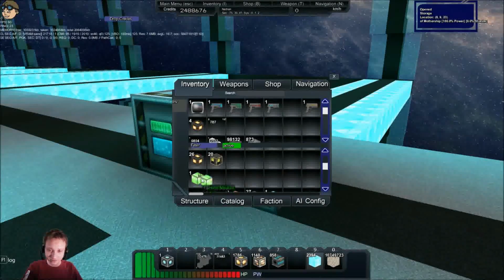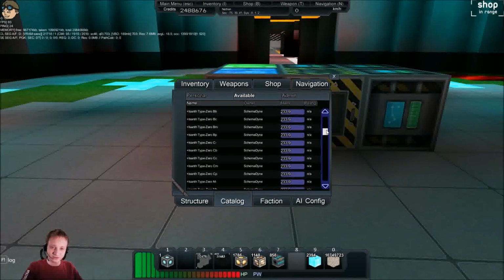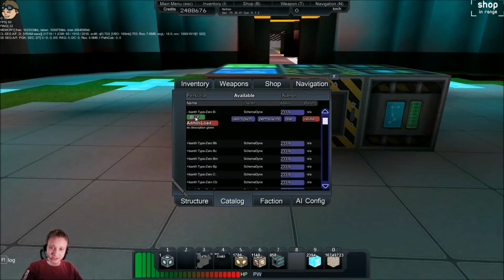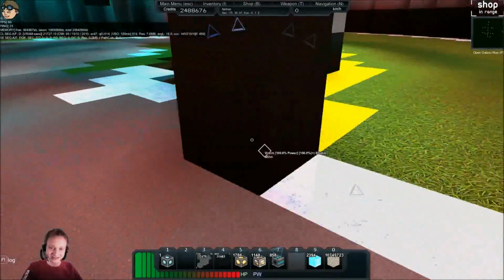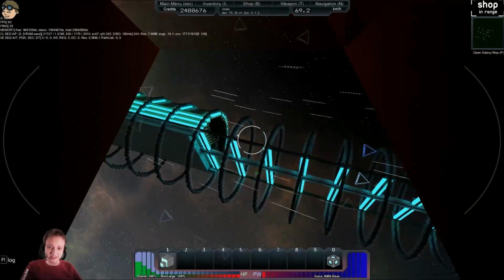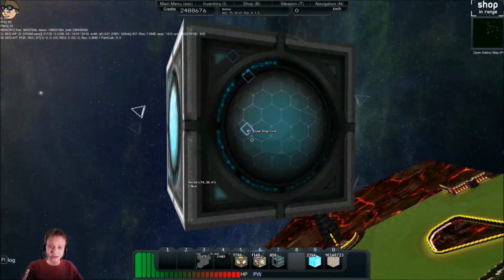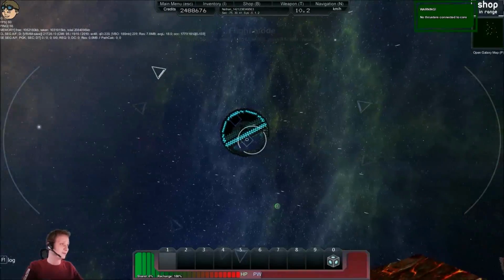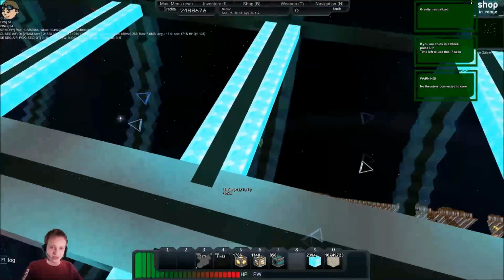Starmade: S2E28 - RAPID FIRE CANNONS -= Gameplay & Walkthrough =-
Hello everyone!
In today's episode, we're having some fun with rapid fire cannons on the mothership. And what a laser cannon it is! Hope you enjoy:)